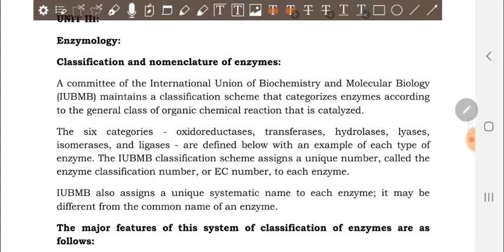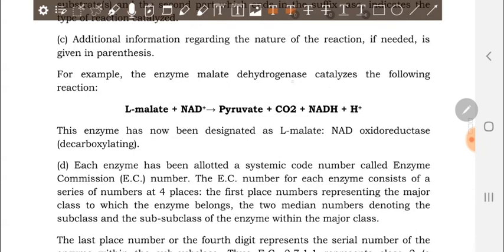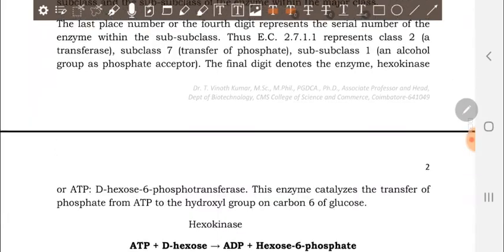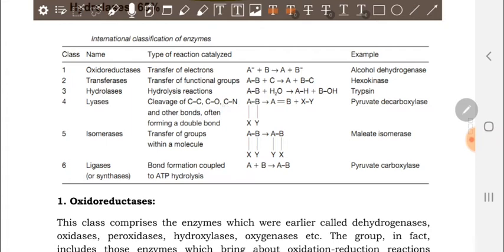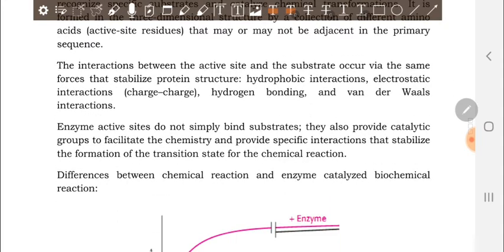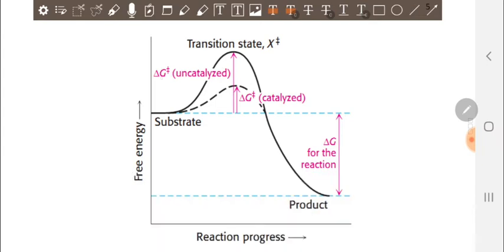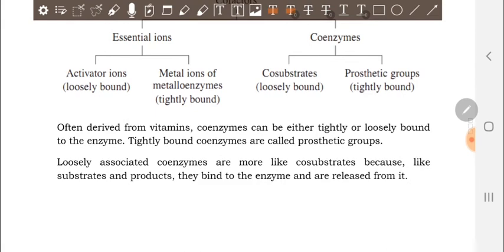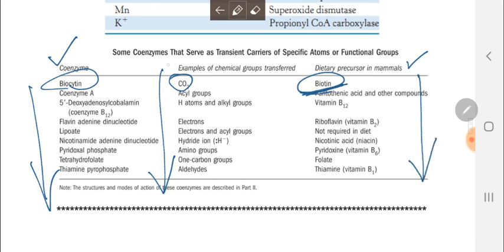Enzymology Lecture 1